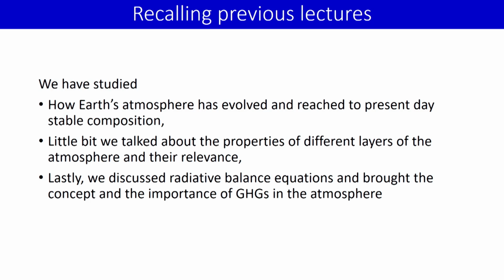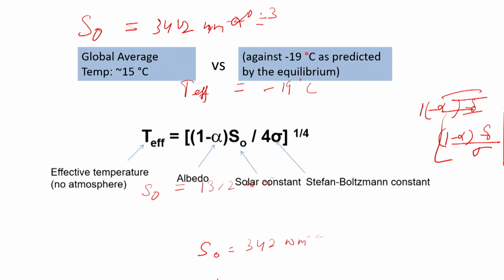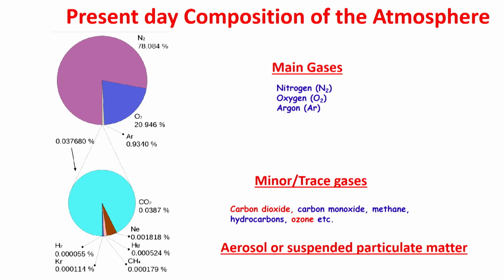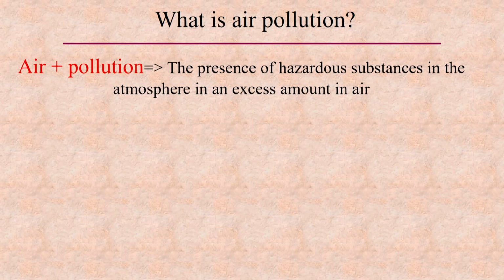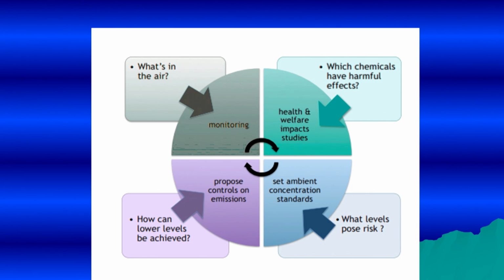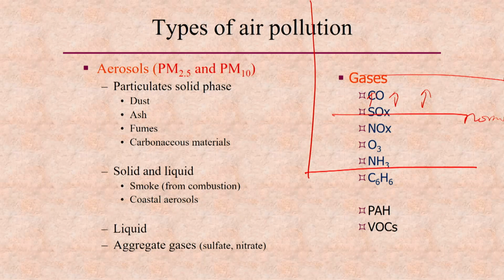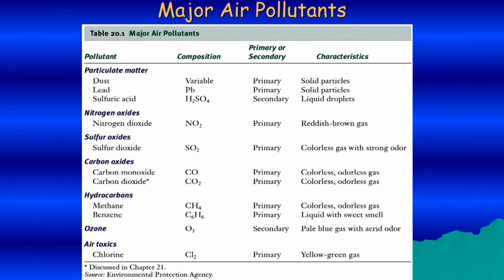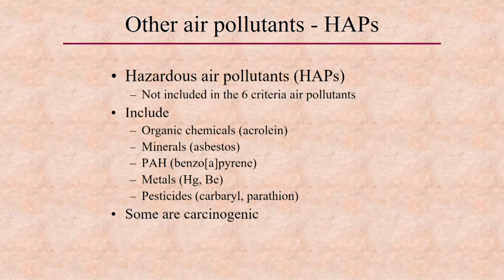Lecture 03: Air Pollution Gaseous & Particulate Air Pollution